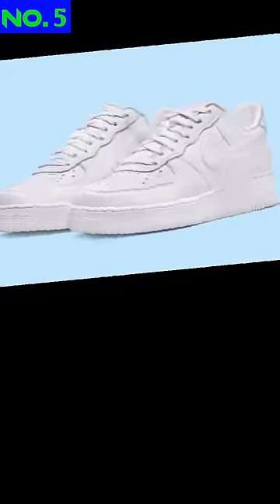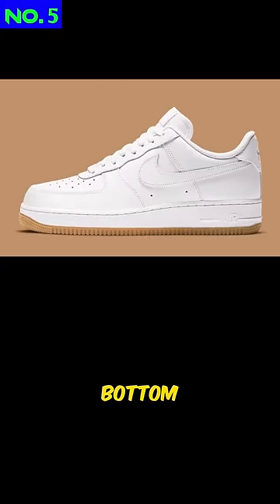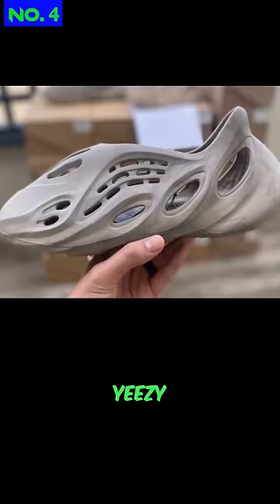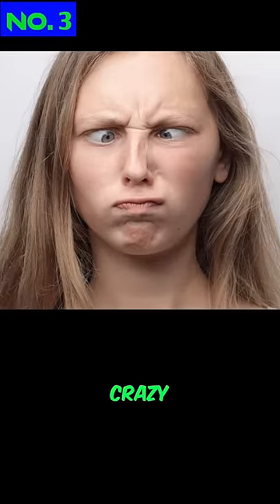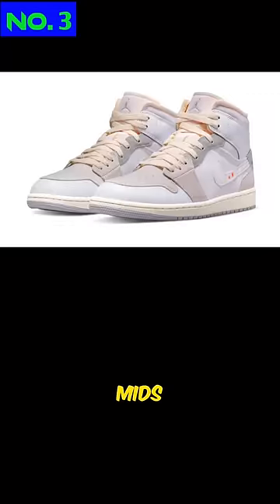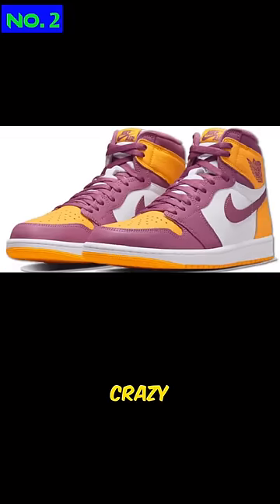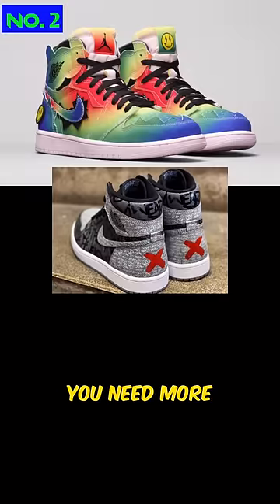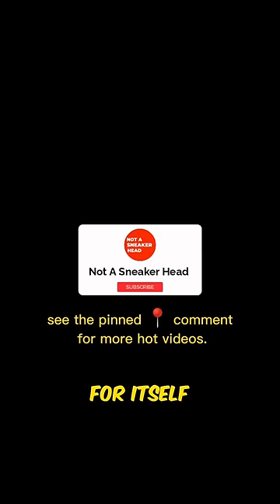Top 5 sneakers NOT to buy for back to school! ❌